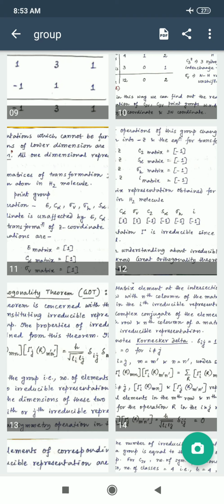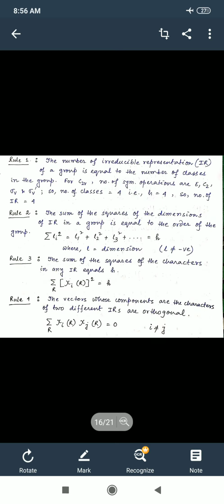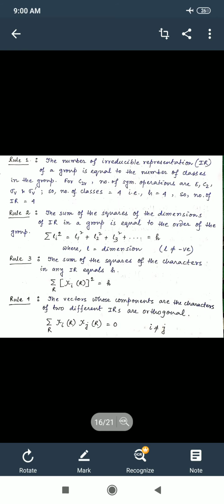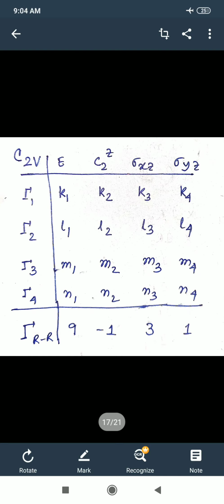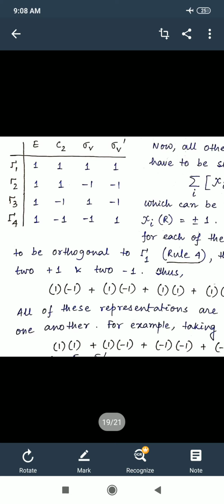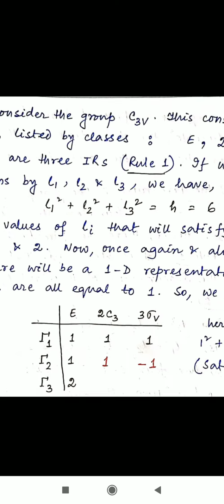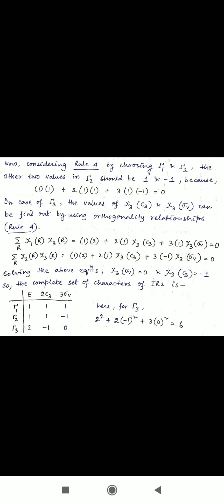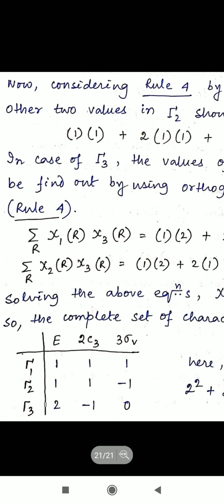Group Theory_Five important rules_by Dr Suraj Konar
PG SEM 2